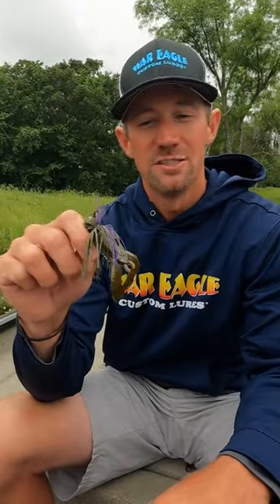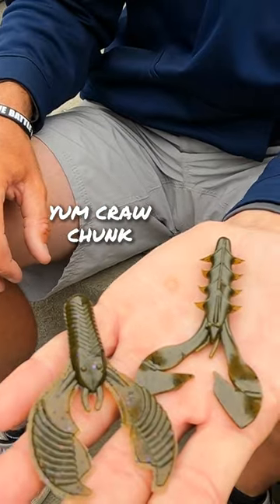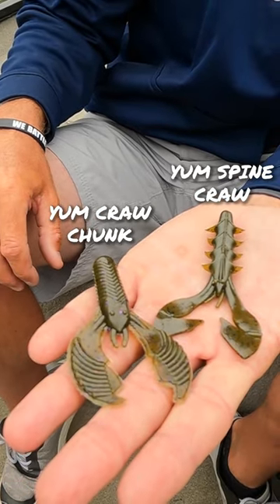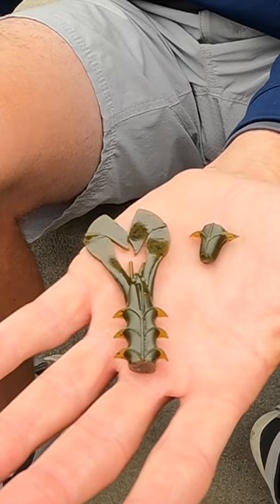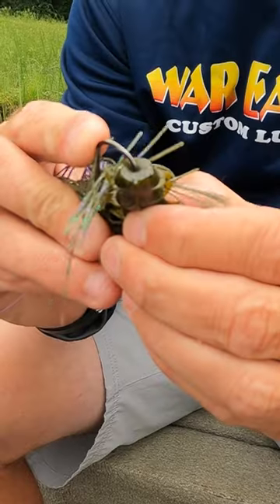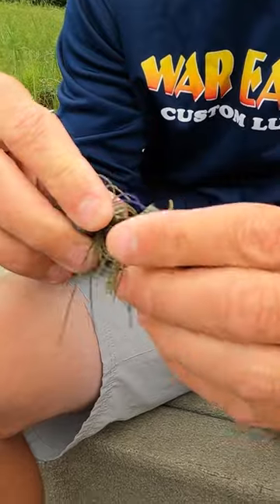Luke Palmer"s Favorite Trailers Finesse Jigs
When fishing gets tough, you have to downsize your baits. Luke Palmer shows you his favorite trailers for the War Eagle Heavy Finesse Jig.Get the YUM Spine Craw and YUM Craw Chunk at your local retailer or at lurenet.com